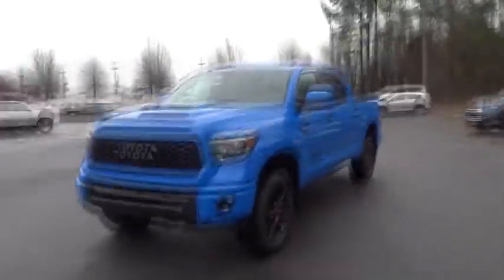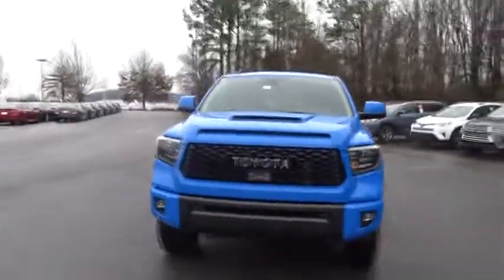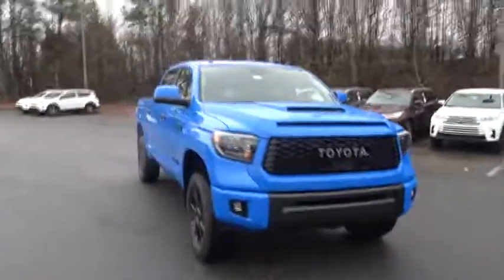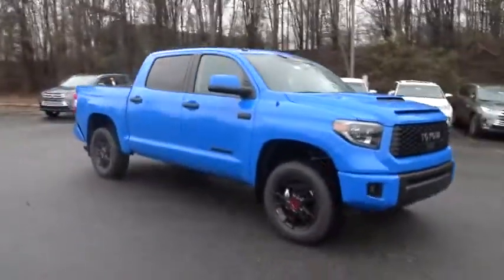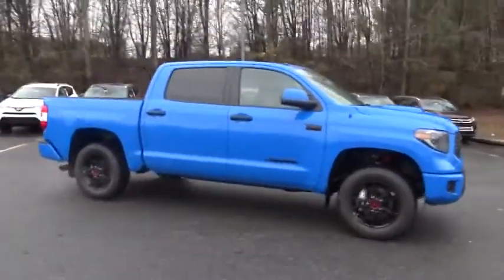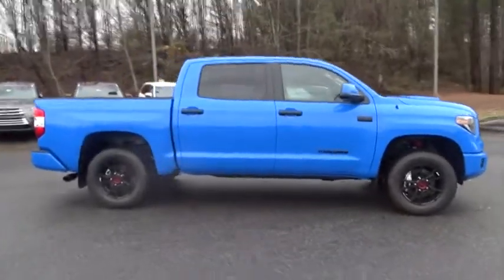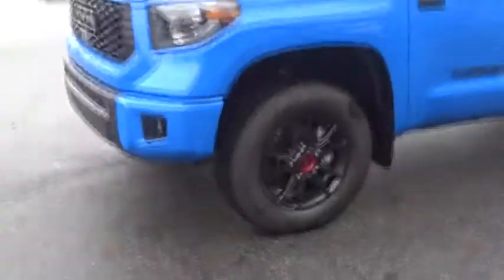2019 Toyota Tundra 4WD Marietta, Roswell, East Cobb, Alpharetta, Kennesaw, GA 90737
Voodoo Blue New 2019 Toyota Tundra 4WD available in Kennesaw, Georgia at Cobb County Toyota. Servicing the Marietta, Roswell, East Cobb, Alpharetta, GA area.
2019 Toyota Tundra 4WD TRD Pro - Stock#: 90737 - VIN#: 5TFDY5F15KX799503

Choose Cobb County Toyota for savings. You won't find any games or gimmicks at our dealership. We offer some of the lowest prices and payments up front. You won't find any add-on fees here. Our pricing is clear and simple, because we automatically include any rebates and discounts to avoid any surprises at the checkout counter!